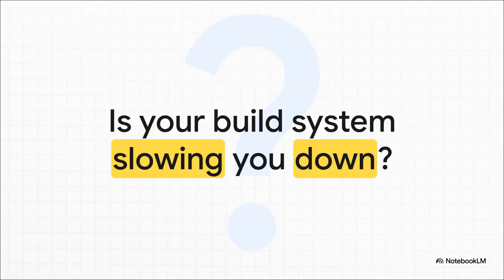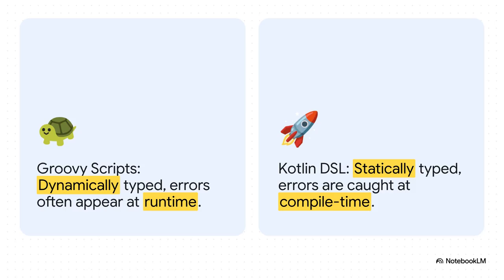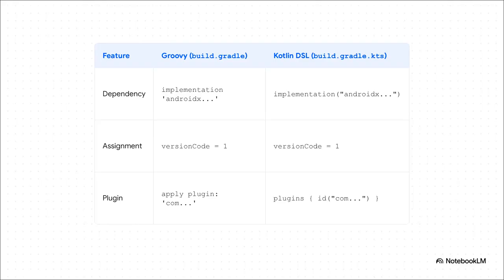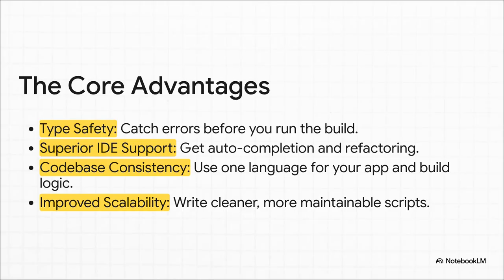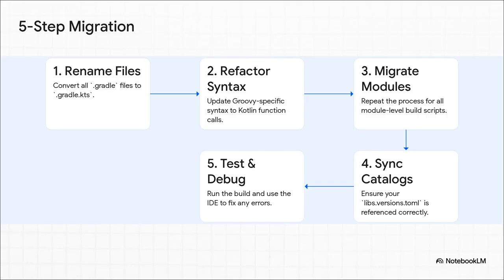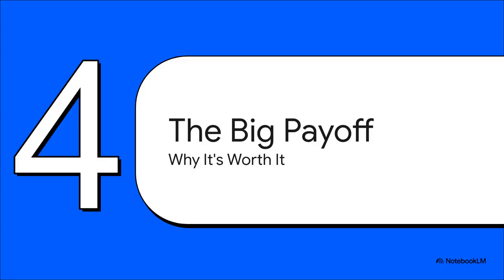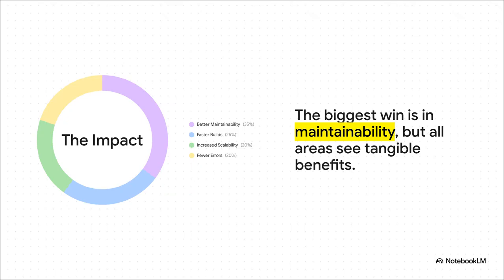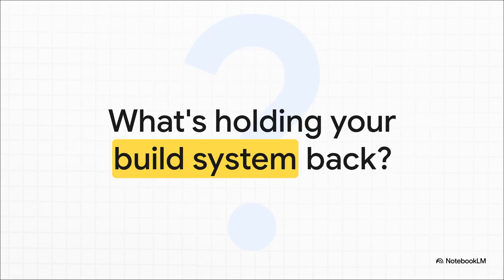From Groovy to Kotlin DSL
Architecture at Scale – Part 2: Kotlin DSL Migration (Android)

Level up your build system! In this video, we walk through why and how to migrate your Android project from Groovy to Kotlin DSL—so you get type-safety, cleaner autocomplete, consistent configs across modules, and saner build logic as your app scales. We’ll convert build.gradle → build.gradle.kts, update settings.gradle, wire up Version Catalogs (libs.versions.toml), and cover common pitfalls and best practices for large, multi-module projects.
Medium

When Kotlin DSL is worth it (and when to wait)

Step-by-step migration for app and library modules

Hooking up Version Catalogs the right way

Gradle wrapper & kotlin-dsl plugin tips

Debugging typical migration errors (type-safe accessors, dependency lookups)

Practices that keep big codebases fast, consistent, and maintainable
Medium